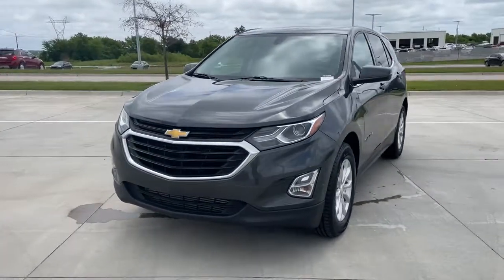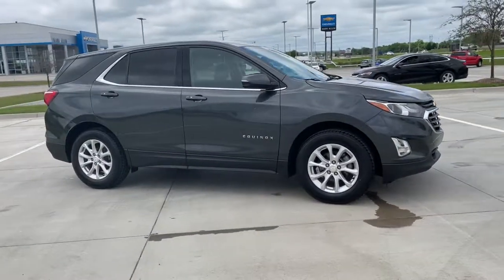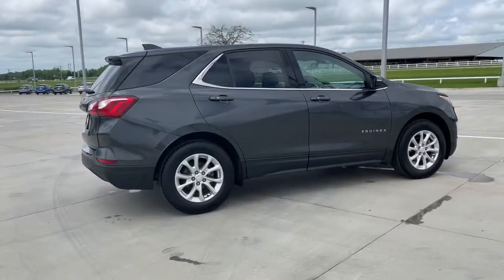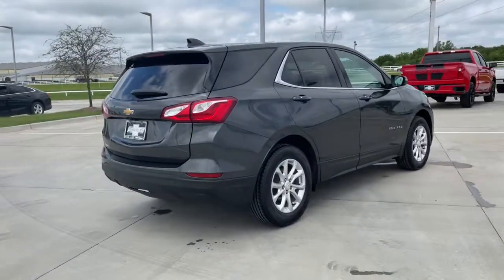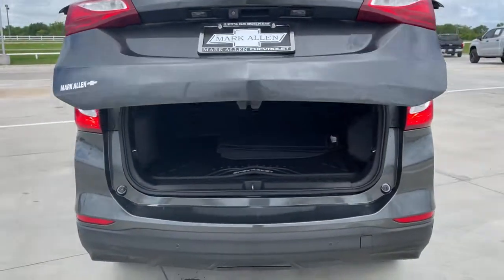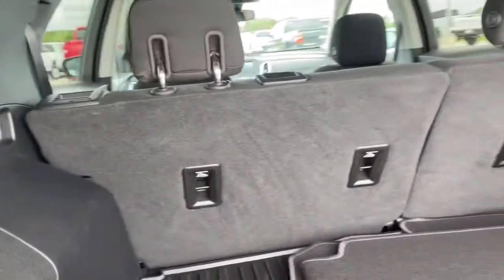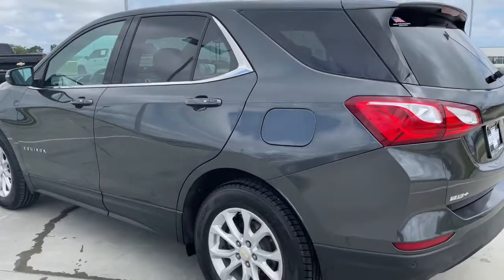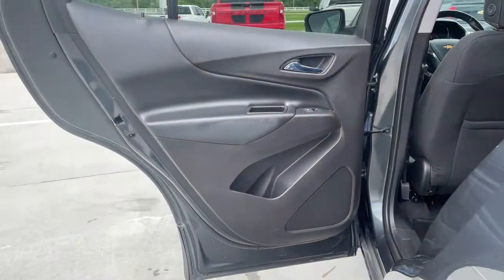2018 Chevrolet Equinox Bixby, Tulsa, Glennpool, Broken Arrow, Owasso, OK P548869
Nightfall Gray Metallic Used 2018 Chevrolet Equinox available in Tulsa, Oklahoma at Mark Allen Chevrolet. Servicing the Bixby, Glenpool, Broken Arrow, Owasso, OK area.

16837 S US 75 Hwy

MARK ALLEN CHEVROLET LETS DO BUSINESS! CARFAX One-Owner. Nightfall Gray Metallic 2018 Chevrolet Equinox LT 1LT FWD 6-Speed Automatic Electronic with Overdrive 1.5L DOHC ONE OWNER 17 Aluminum Wheels 3.50 Final Drive Axle Ratio 3-Spoke Leather-Wrapped Steering Wheel 4-Wheel Disc Brakes 6 Speaker Audio System Feature 6 Speakers 8-Way Power Driver Seat Adjuster ABS brakes Air Conditioning Alloy wheels All-Weather Floor Mats AM/FM radio: SiriusXM Apple CarPlay/Android Auto Bluetooth For Phone Brake assist Bumpers: body-color Cargo Mat Compass Confidence & Convenience Package Delay-off headlights Driver Confidence Package Driver Convenience Package Driver door bin Driver vanity mirror Dual front impact airbags Dual front side impact airbags Dual Zone Automatic Climate Control Electronic Stability Control Emergency communication system: OnStar and Chevrolet connected services capable Exterior Parking Camera Rear Four wheel independent suspension Front anti-roll bar Front Bucket Seats Front Center Armrest Front Passenger 4-Way Manual Seat Adjuster Front reading lights Fully automatic headlights Heated door mirrors Heated Driver & Front Passenger Seats High-Intensity Discharge Headlights Illuminated entry Interior Protection Package (LPO) Lane Change Alert w/Side Blind Zone Alert Leather Shift Knob Low tire pressure warning Occupant sensing airbag Outside Heated Power-Adjustable Mirrors Outside temperature display Overhead airbag Overhead console Panic alarm Passenger door bin Passenger vanity mirror Power door mirrors Power driver seat Power steering Power windows Preferred Equipment Group 1LT Premium audio system: Chevrolet MyLink Premium Cloth Seat Trim Radio data system Radio: Chevrolet MyLink AM/FM Stereo Rear anti-roll bar Rear Cross Traffic Alert Rear Park Assist w/Audible Warning Rear Power Liftgate Rear reading lights Rear seat center armrest Rear window defroster Rear window wiper Remote keyless entry Remote Vehicle Starter System Security system Set of 4 Wheel Locks (LPO) SiriusXM Satellite Radio Speed control Speed-sensing steering Split folding rear seat Spoiler Steering wheel mounted audio controls Tachometer Telescoping steering wheel Tilt steering wheel Traction control Trip computer Universal Home Remote USB Port & Auxiliary Input Jack Variably intermittent wipers.brbrRecent Arrival! 26/32 City/Highway MPG